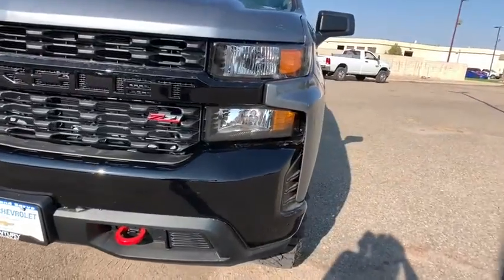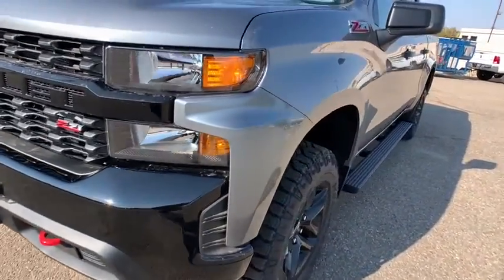2020 Chevrolet Silverado 1500 Broomfield, Arvada, Thornton, Boulder, Longmont, Ft. Collins, CO B2003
Satin Steel Metallic New 2020 Chevrolet Silverado 1500 available in Broomfield, Colorado at Century 1 Chevrolet. Servicing the Arvada, Thornton, Boulder, Longmont, Ft. Collins, CO area.

This 2020 Chevrolet Silverado 1500 Custom Trail Boss at Century Chevrolet is one of the best examples in town, with one of the best prices too!br$5,000 off MSRP!brPriced below KBB Fair Purchase Price!br14/18 City/Highway MPGbr2020 Chevrolet Silverado 1500 Custom Trail Boss 4WD EcoTec3 5.3L V8brCentury Chevrolet makes every effort to verify all pricing, and we believe details are accurate, but we do not warrant or guarantee such accuracy. The prices shown may include all available rebates and incentives, some of which may have specific criteria for qualification. Prices may vary from region to region, as will incentives, and are subject to change without notice. Price includes $499 D/H but does not include applicable taxes and government fees. Price includes: $4500 - Chevrolet Consumer Cash Program. Exp. 11/02/2020 $500 - Chevrolet Bonus Cash Program. Exp. 11/02/2020